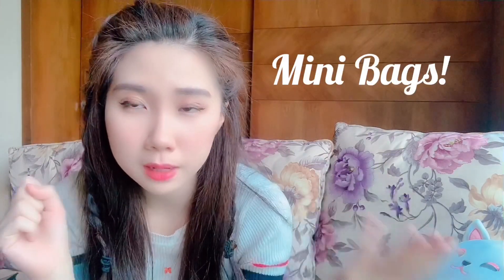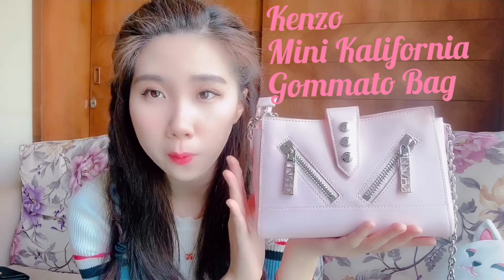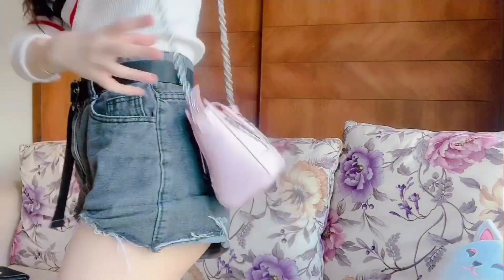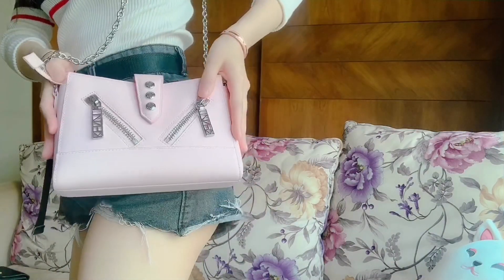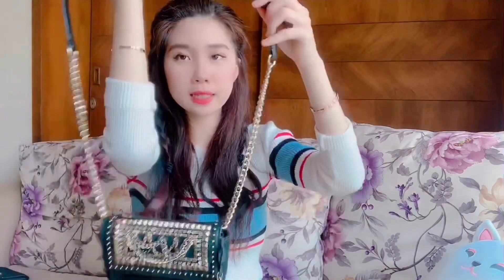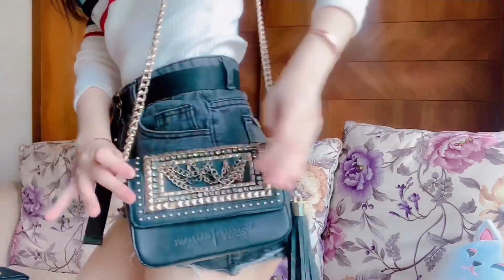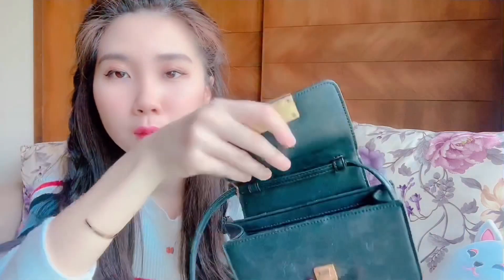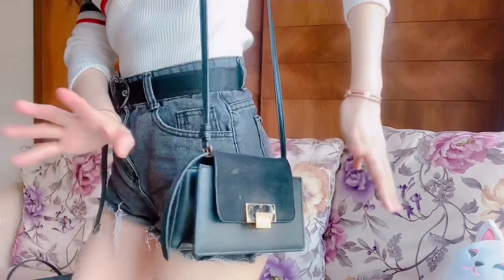MINI BAGS REVIEW | BENEFITS & DOWNSIDE | KENZO | VS BALMAIN | C&K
Hello everybody! Today’s video is about mini bags' collection comparison video -  KENZO | VICTORIA SECRET & BALMAIN AND CHARLES & KEITH ! I’m here to share with you about what’s good about the bag & what fits & the downside of the different bag.

Hope it helps you guys!